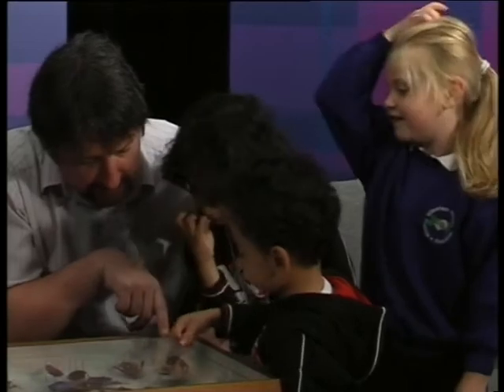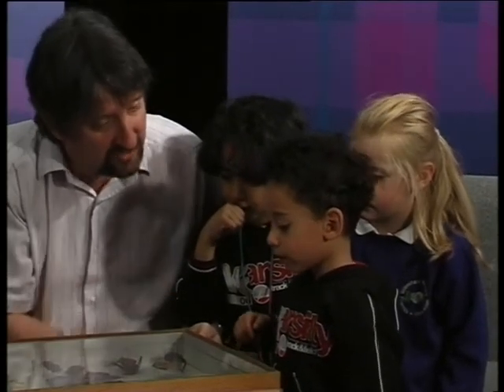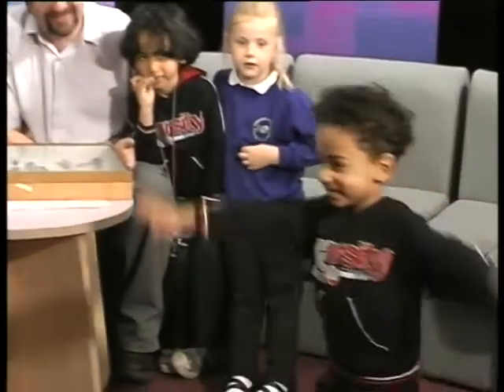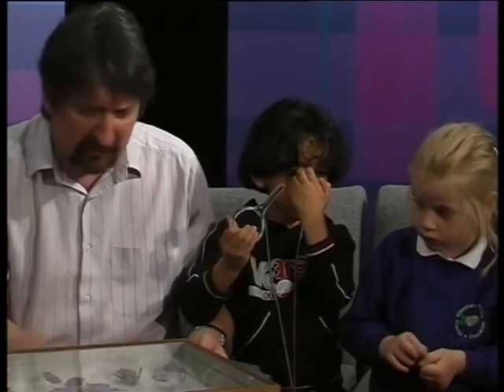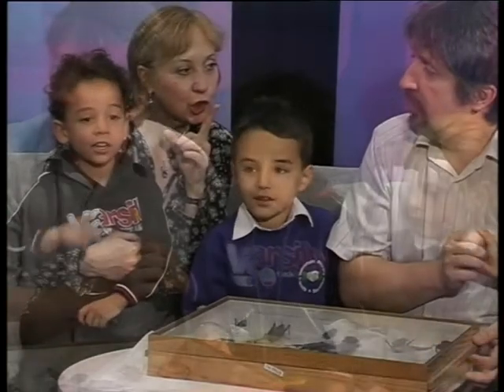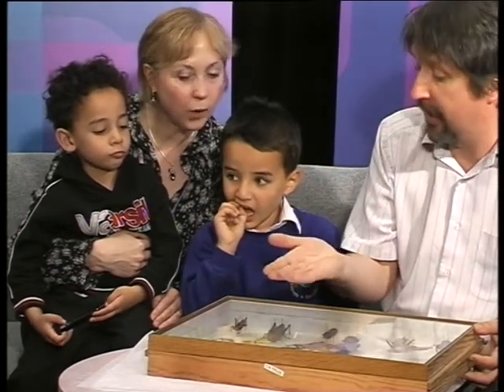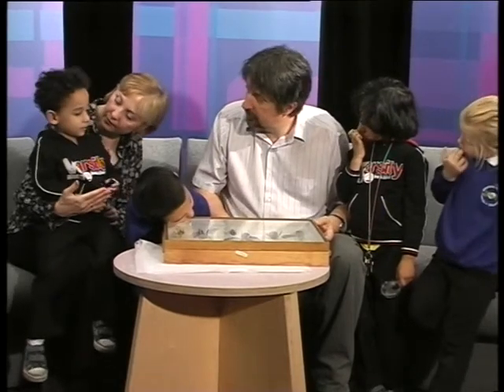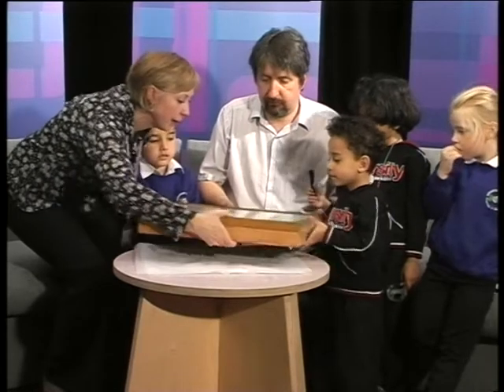Nature Discovery objects - butterflies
Young children from Wilbraham Primary school, their teacher and member of museum staff handle and respond to a case of butterflies, insects and moths from the museum collection.
The children carefully look at the case of butterflies, insects and moths and it prompts them to talk about the colour and beauty of the creatures, the life cycle of a butterfly and what moths like to drink!